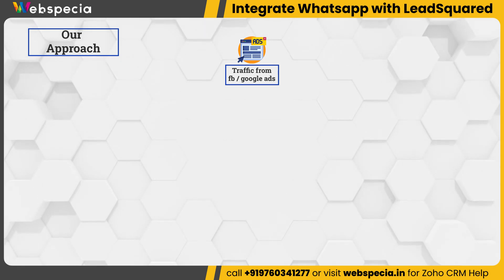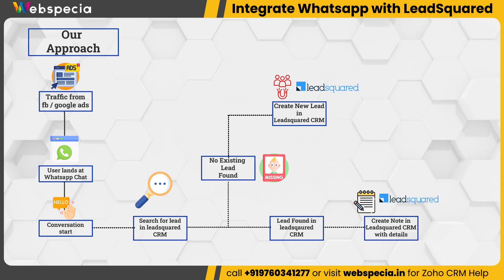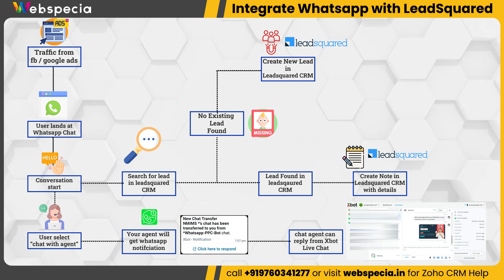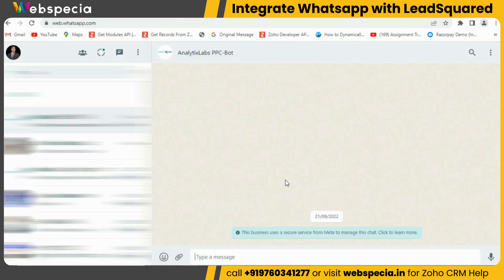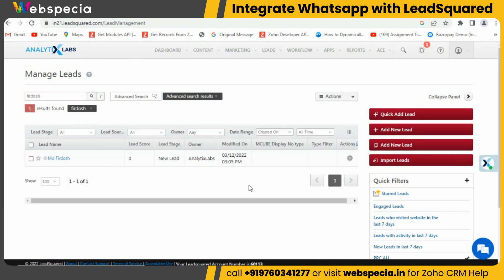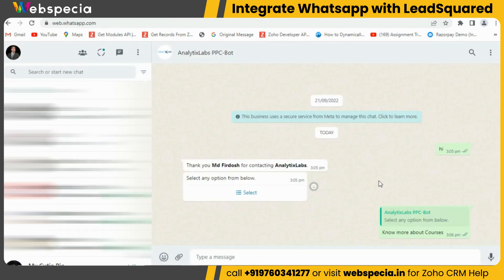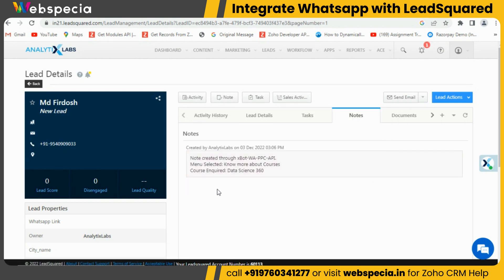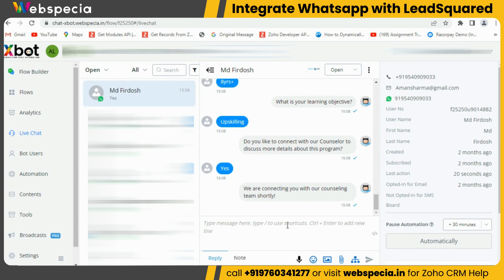WhatsApp API Integration with @LeadSquared CRM- Don't miss this case study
Powerful CRM integration with WhatsApp Cloud API, Never miss a single lead or any detail about your customer.

Unleash the power of conversational marketing with whatsapp cloud api and push all the data of your customer to your CRM.

In this video, we have explained the case study of a Ed-tech client for whom we have setup an integration that enables data synchronization and lead generation.